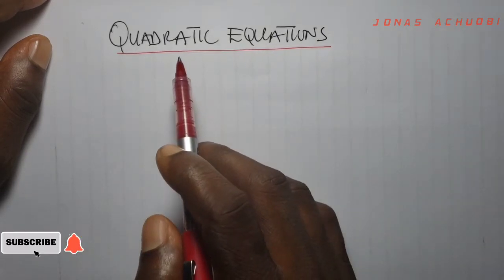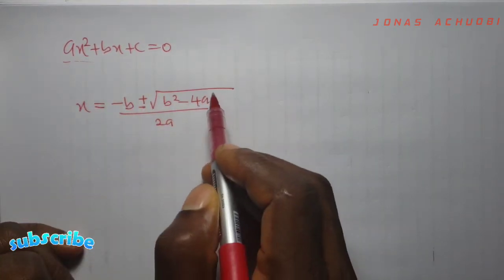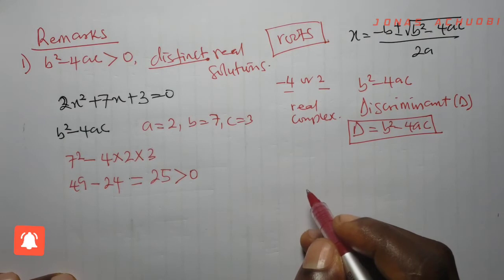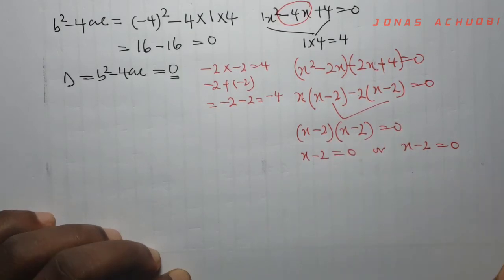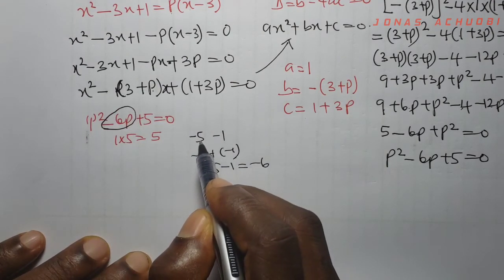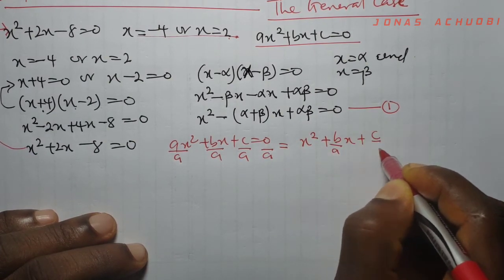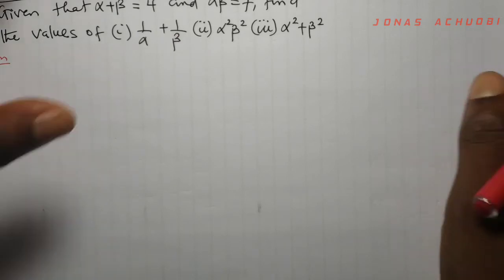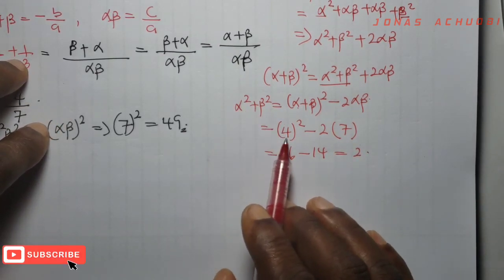Quadratic Equations | factorization & formula methods| roots| sum and product of roots.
Quadratic Equations. This video deals with the methods of solving quadratic equations. It also  discuses the nature of the roots of quadratic equations using the discriminant. Lastly, in this video, we study the relationship between the sum and product of the roots of quadratic equations.